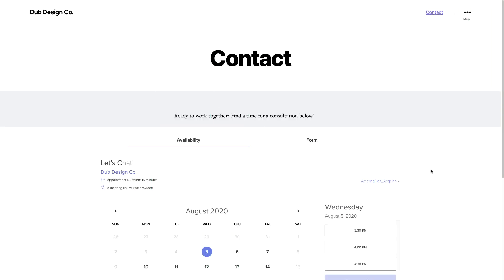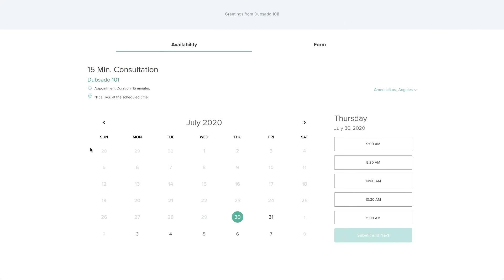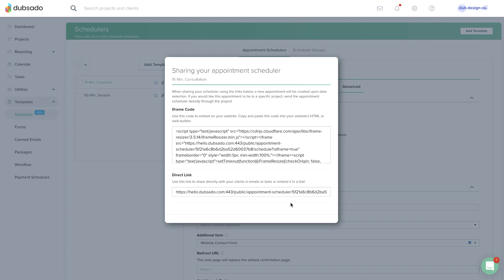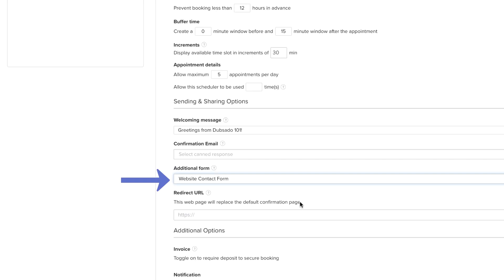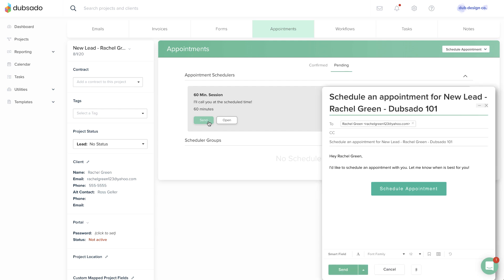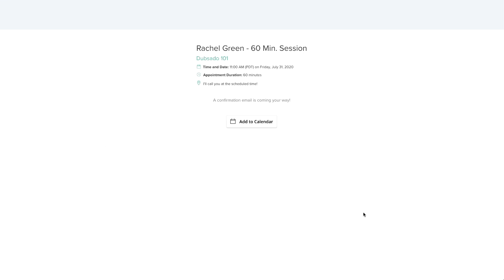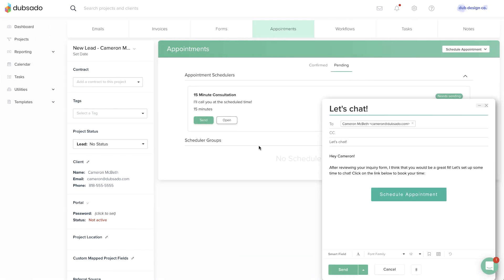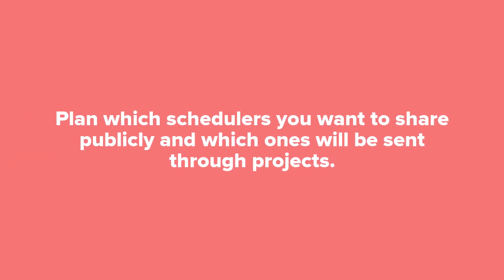Public vs. Project Scheduling in Dubsado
If you are planning on using the Dubsado scheduler to book appointments, it is crucial to understand the difference between public and project scheduling! The primary difference is that a public scheduler should have Lead Capture Form attached to the scheduler, and hosted outside Dubsado, to create a new project, and project schedulers are sent by themselves without an additional form inside the project!